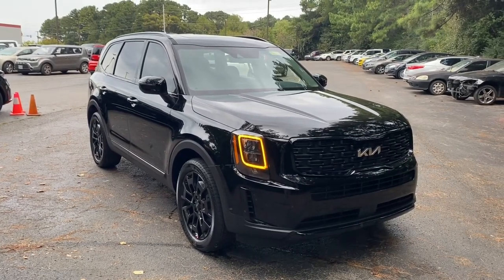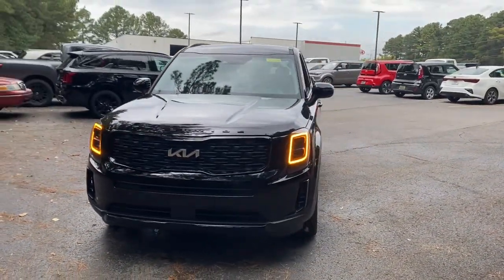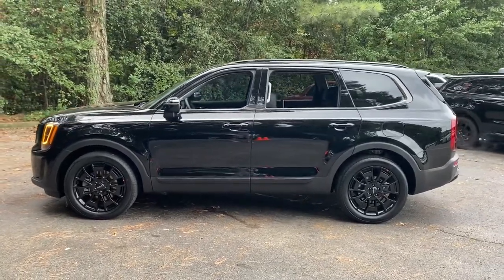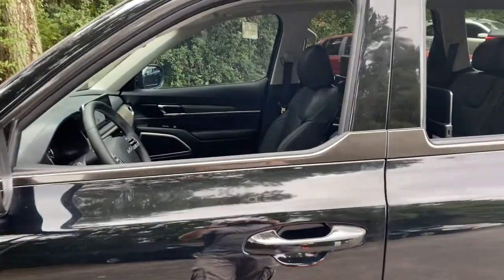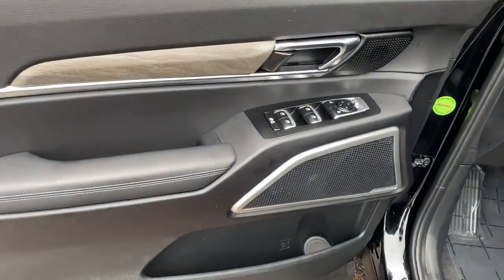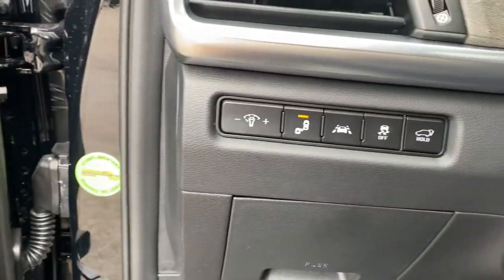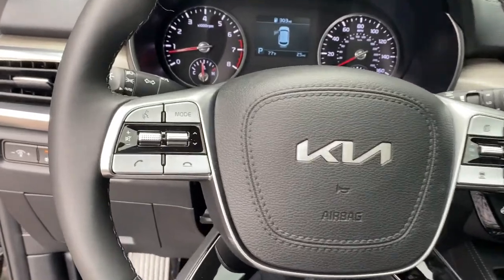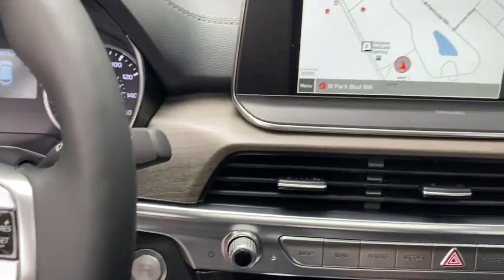2022 Kia Telluride Huntsville, Chase, Madison, Redstone Arsenal, Capshaw T220277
Ebony Black New 2022 Kia Telluride available in Huntsville, AL [University Kia. Servicing the Huntsville, Chase, Madison, Redstone Arsenal, Capshaw area.

University Kia
6519 University Dr